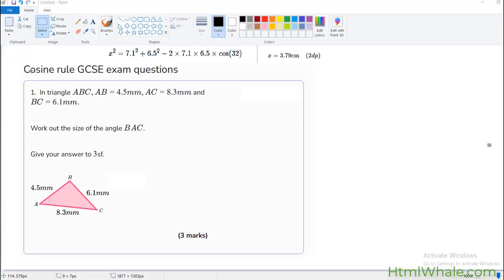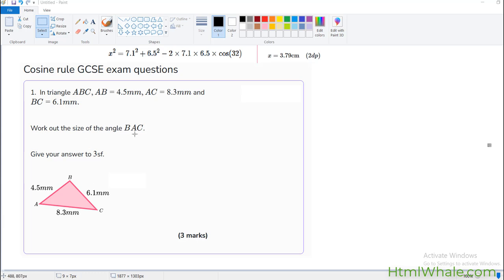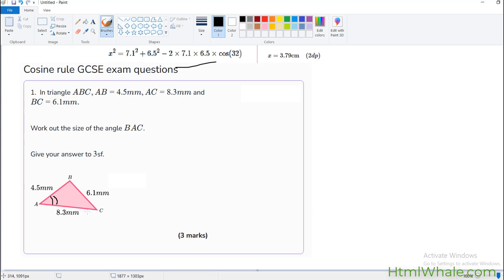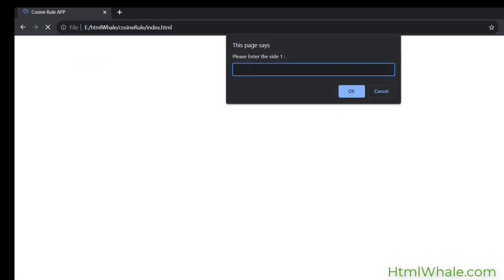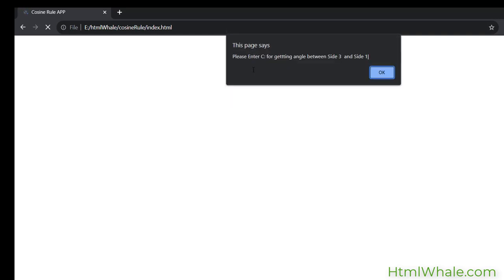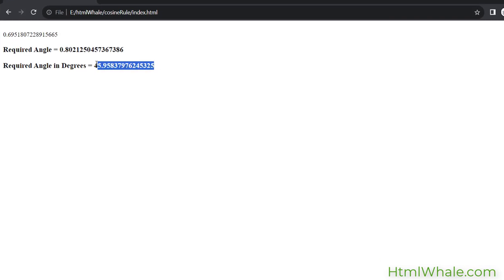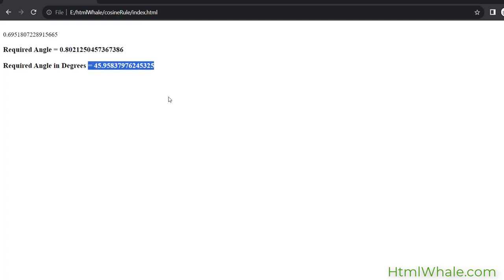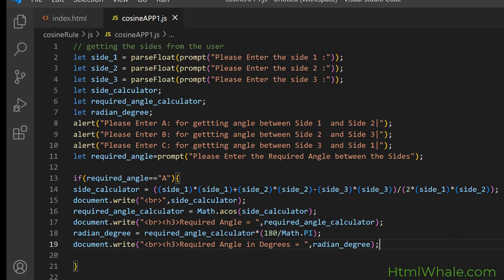cosine rule GCSE past Question Paper | using JavaScript